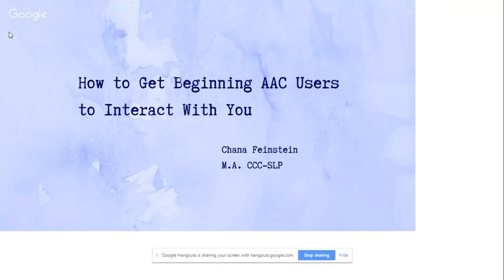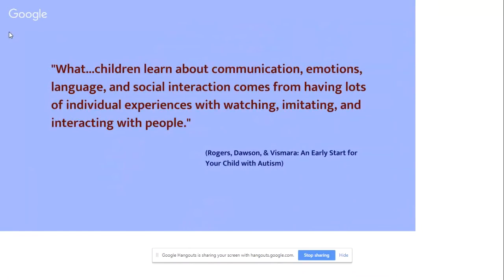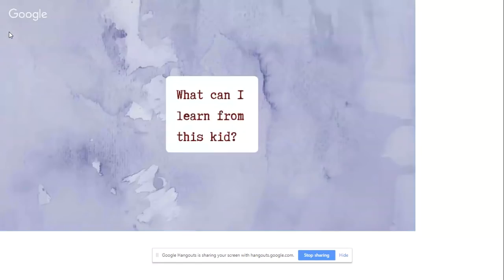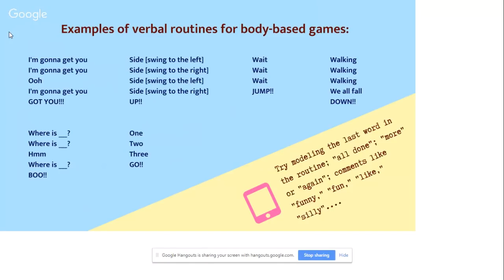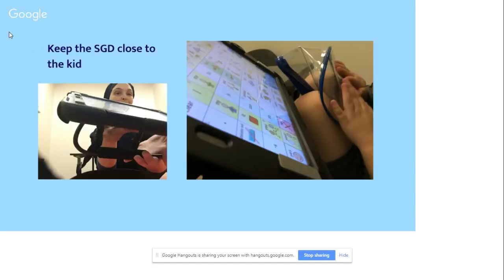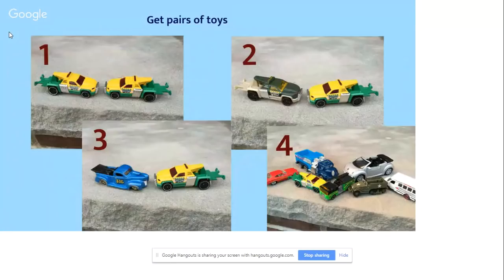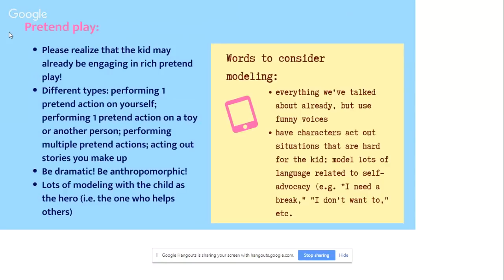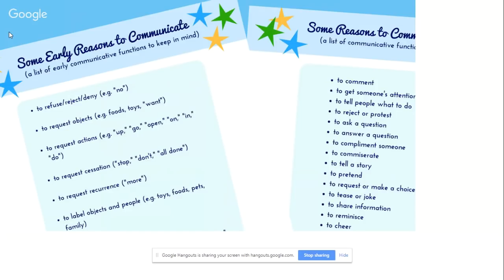Chana Feinstein: How to Get Beginning AAC users to Interact With You - AAC in the Cloud 2018